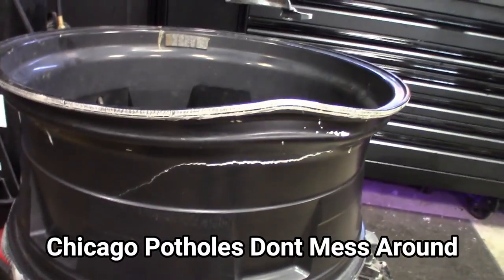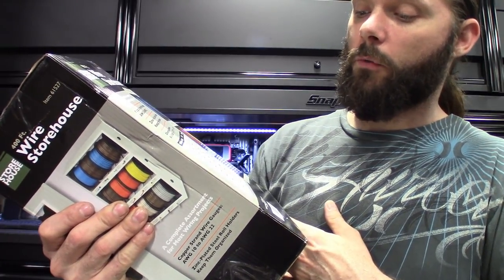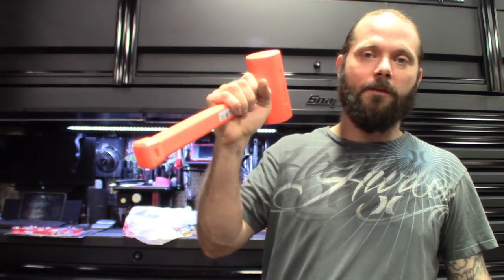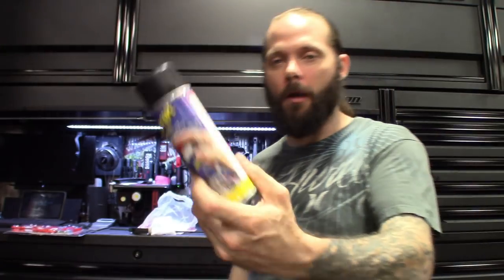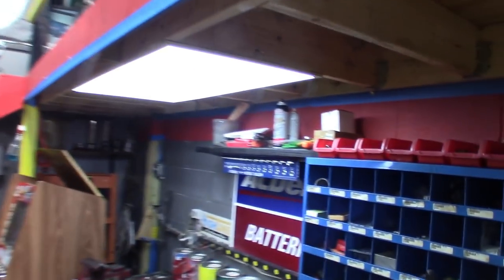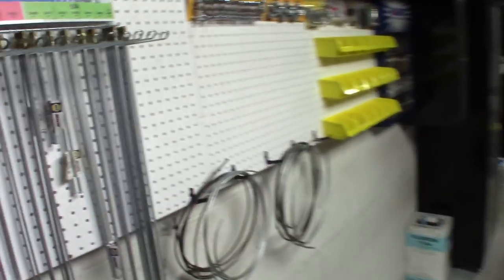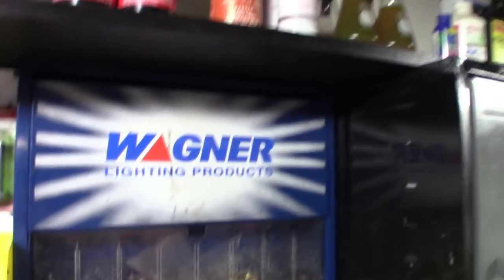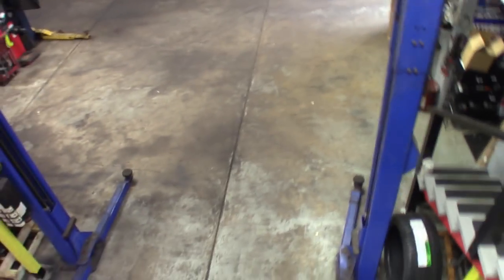Annual Harbor Freight Run & 2nd Floor Shop Tour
Doing my annual harbor freight run and haul, grabbing some supplies for the shops second floor slash parts room.

Finally showing you guys how it's turned out on the mezzanine build.